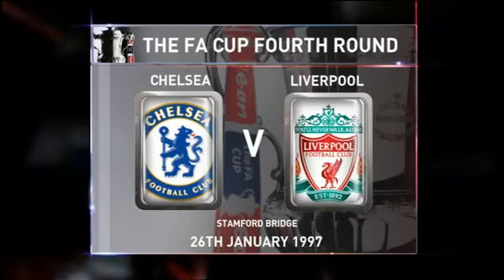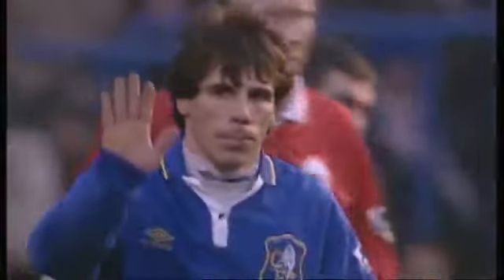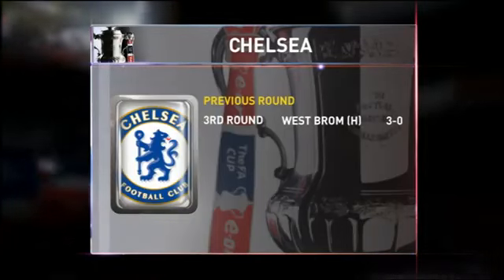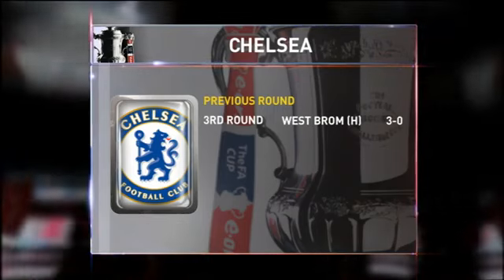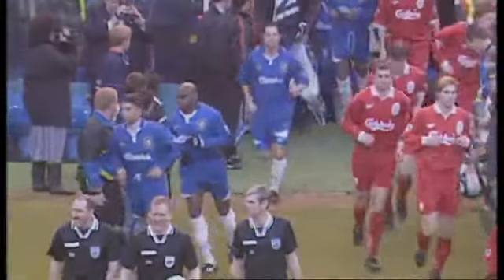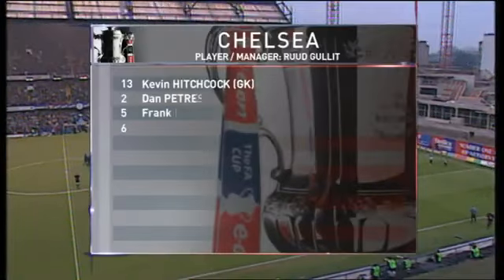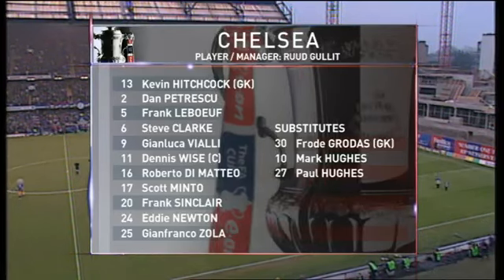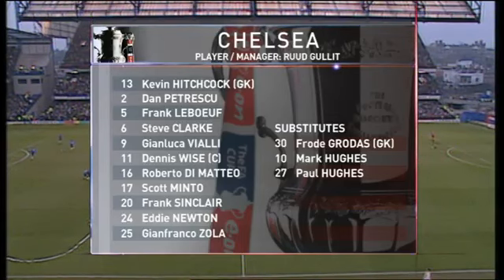Chelsea vs Liverpool (fa cup) (highlights) 1996-1997